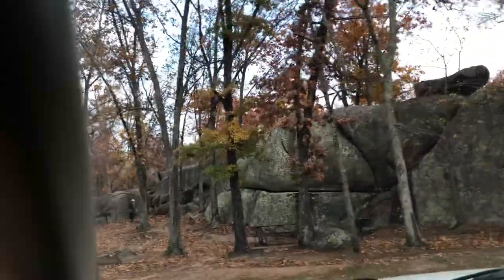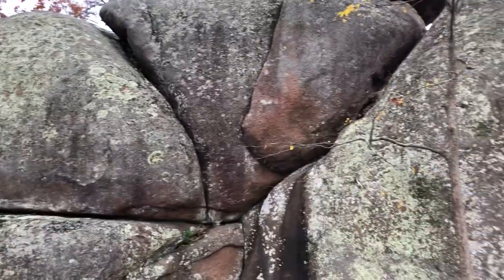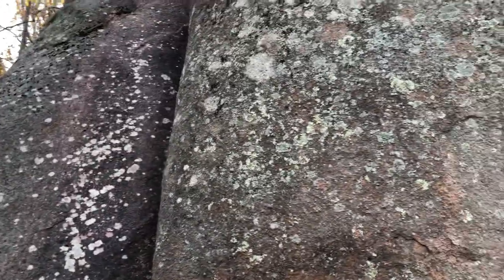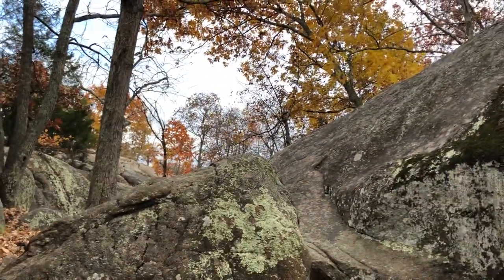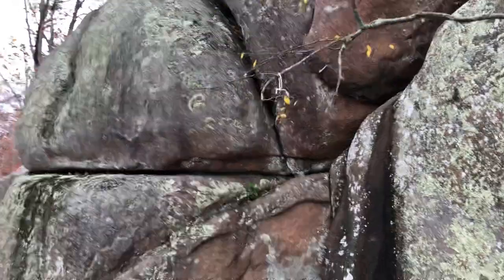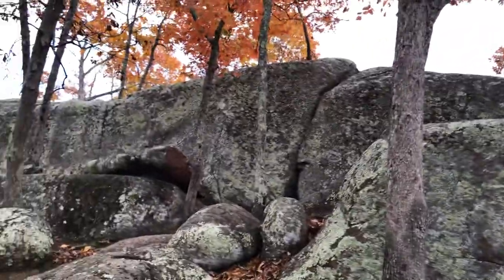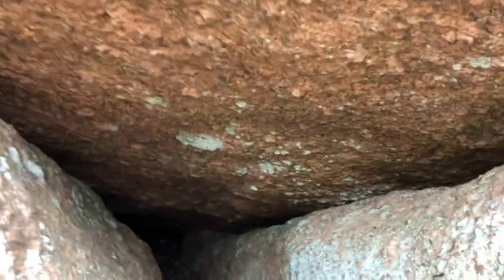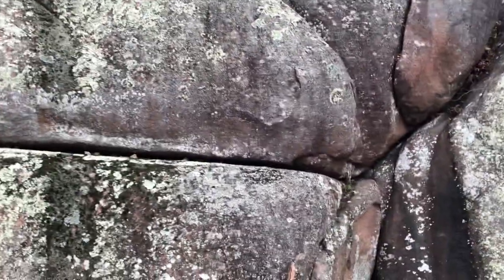Missouri’s Megalithic Stone Wall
Looks like these Stones were placed together just like those in South America but older and more erroded.  In the same area as My most recently uploaded videos, this ancient volcanic area is Full of very Old history